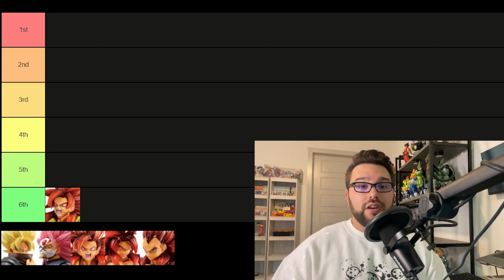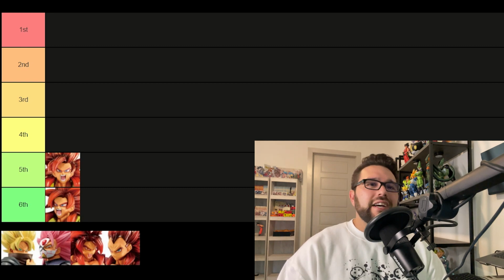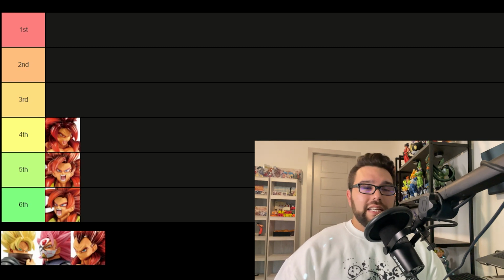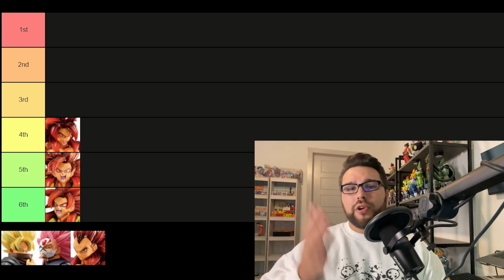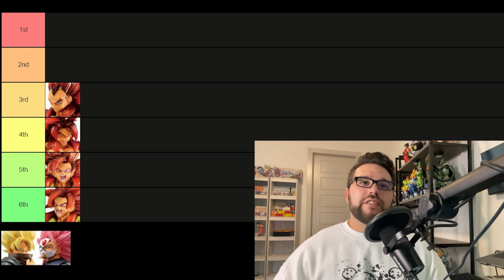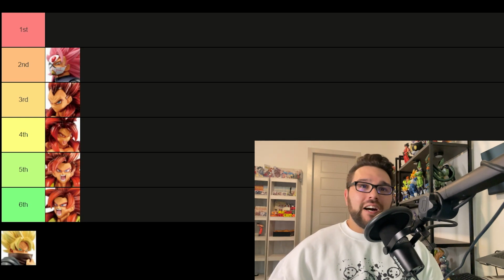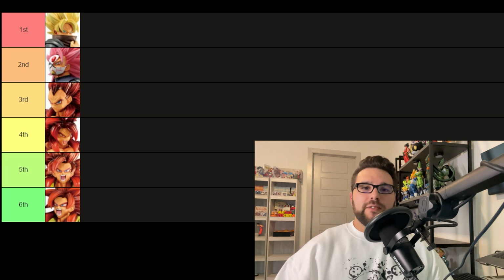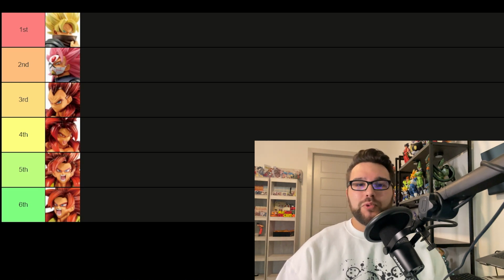So... We Need to Talk About This Set... | TIER LIST! Ichiban Kuji SDBH 4th Mission